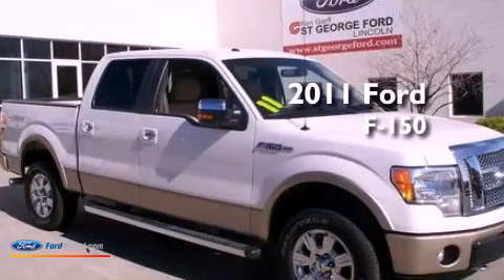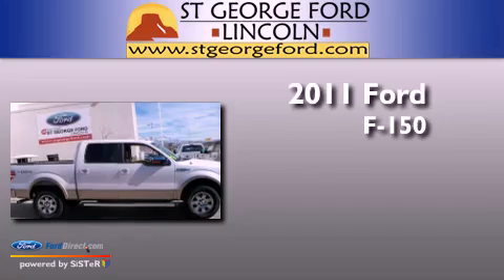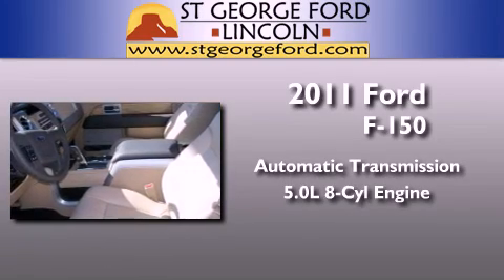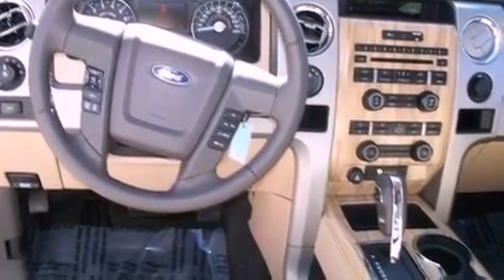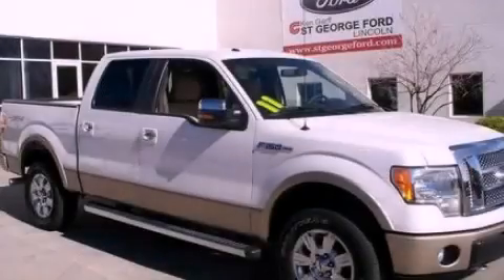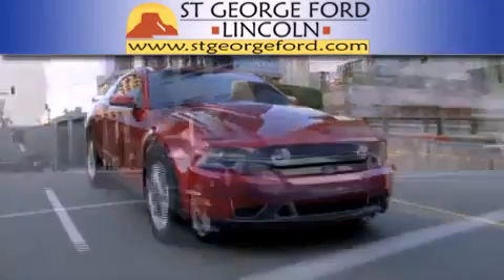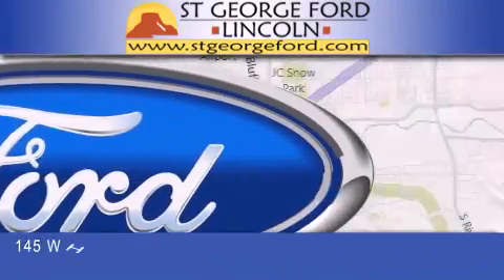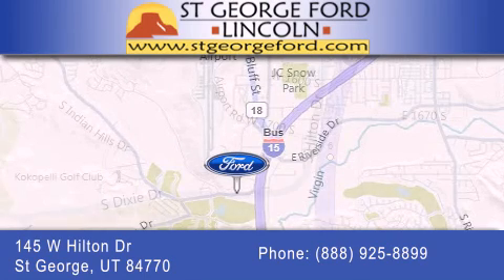2011 Ford F-150 St George UT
Year : 2011
 Make : Ford
 Model : F-150
 Engine : 5.0L V8 32V MPFI DOHC FLEXIBLE FUEL
 Trans . : 6-SPEED AUTOMATIC
 Exterior : WHITE

 Stock : 0B27260